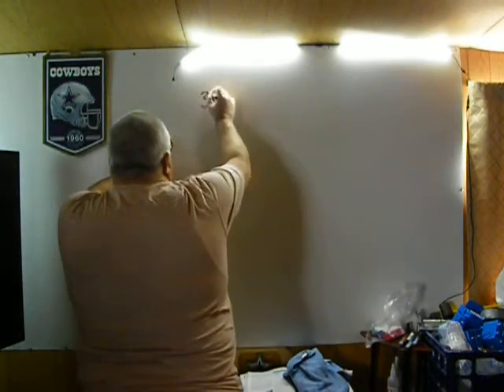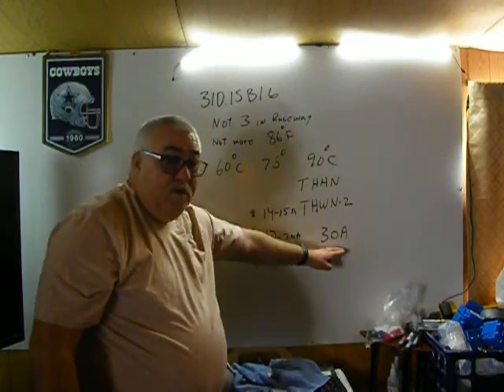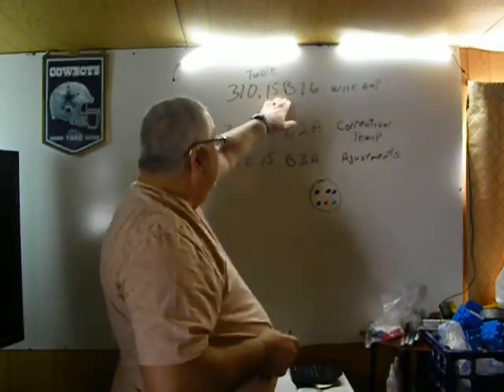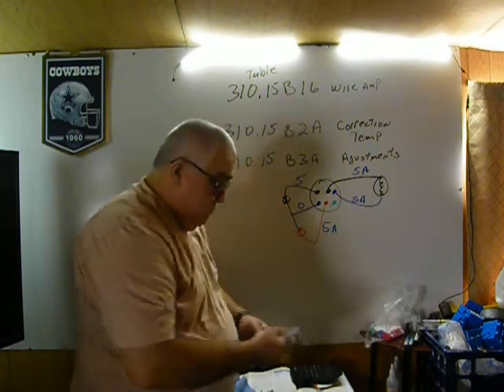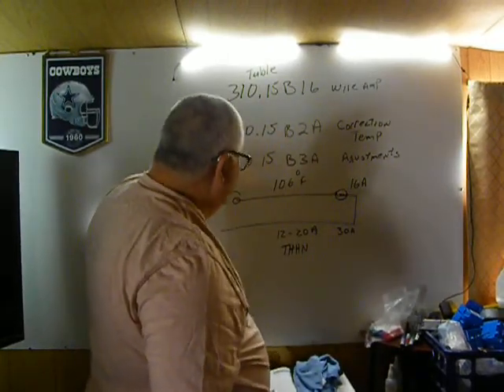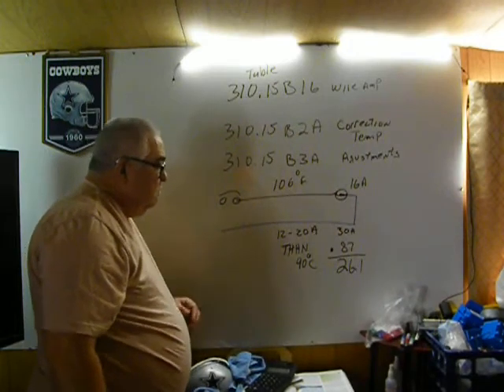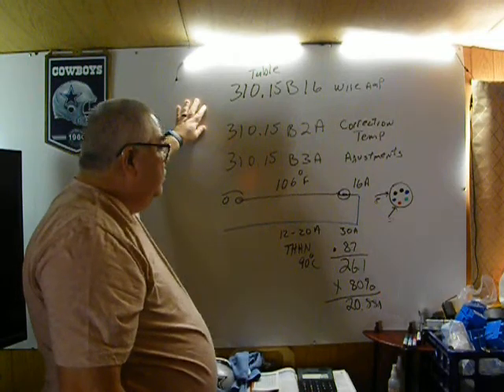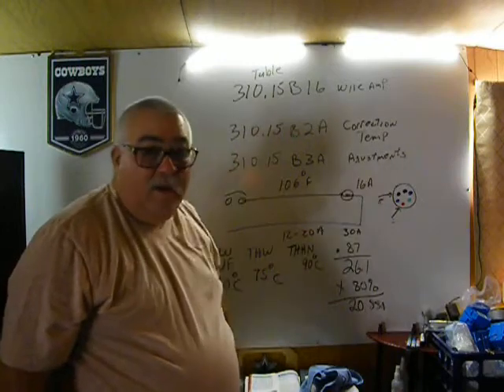Ampacity Corrections and Adjustments 001